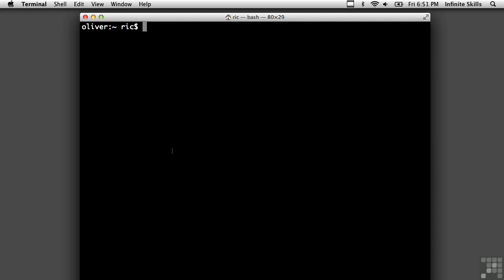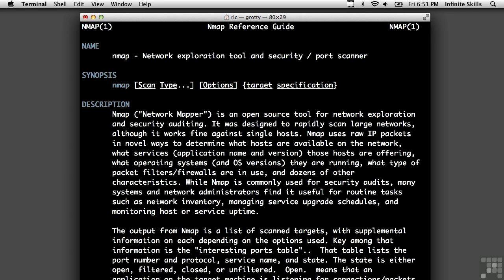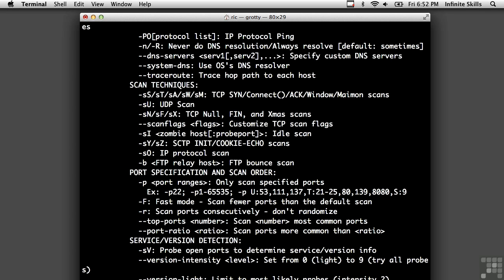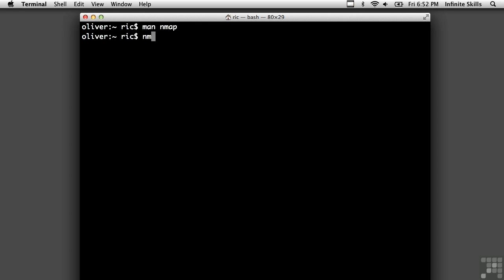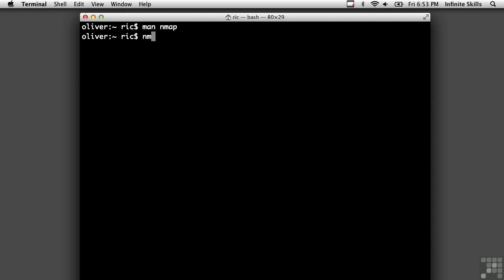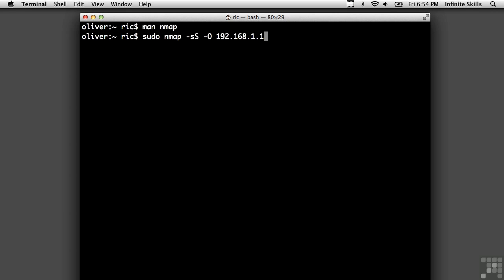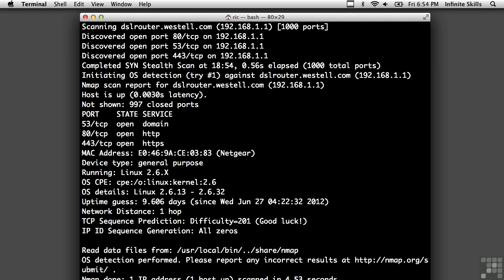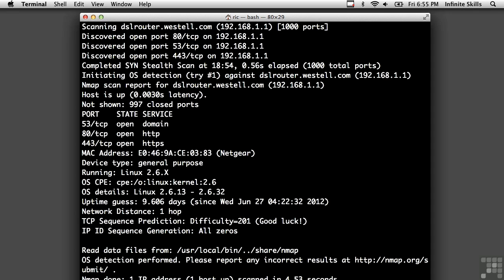Using NMAP - scanning & Enumeration